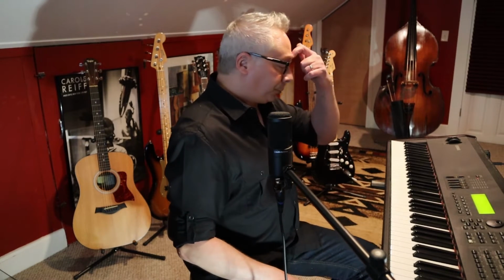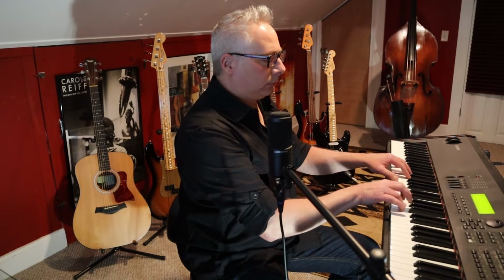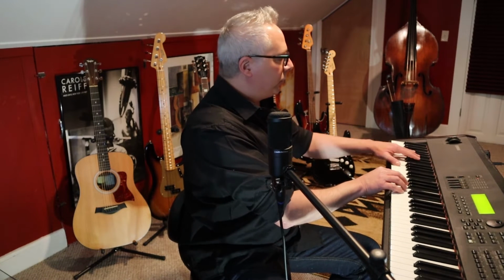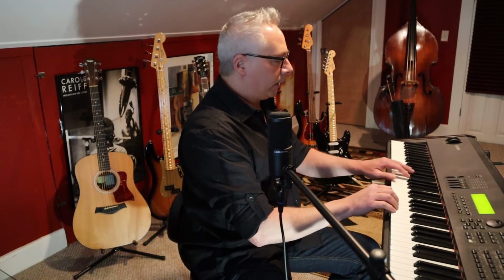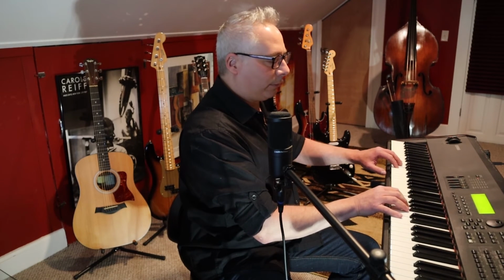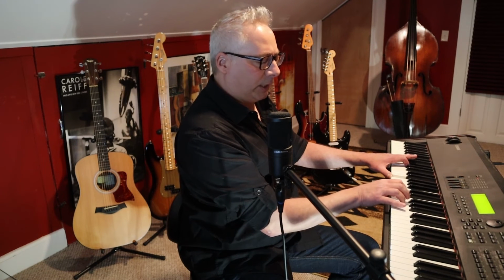The Good Notes Vol. 18: "The Way It Is" Bruce Hornsby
In this video we'll take a look at the piano parts of Bruce Hornsby's breakout hit "The Way It Is".
Performance: 0:00 Analysis: 1:29